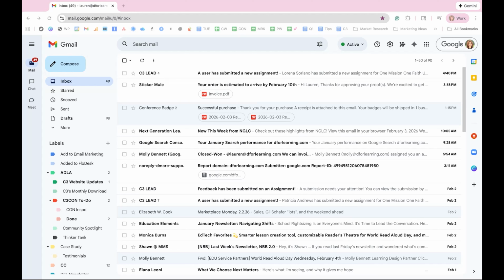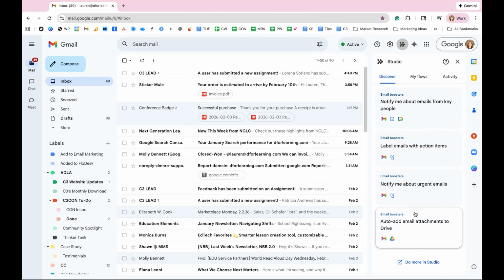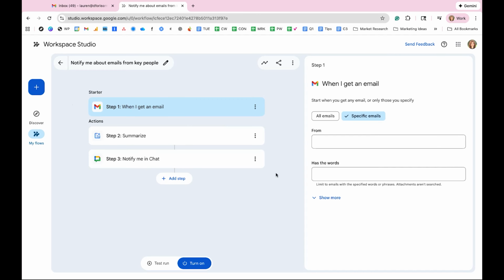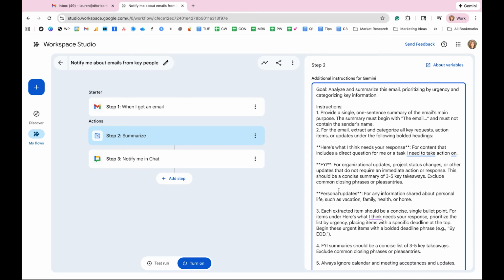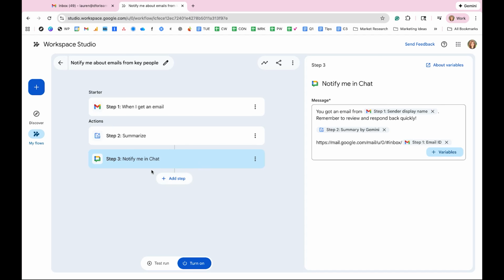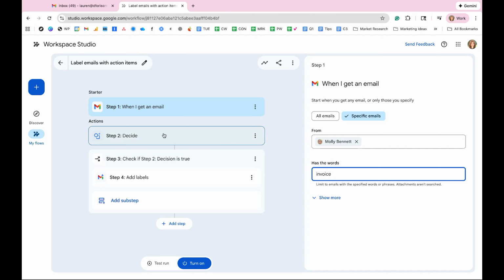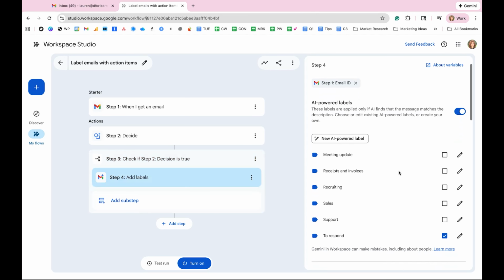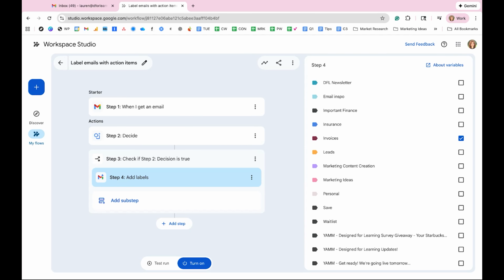How to Use a Gmail Agent to Spend Less Time in your Inbox and Increase Productivity